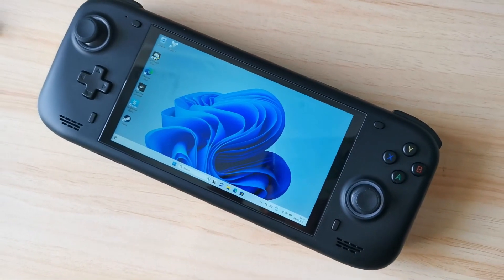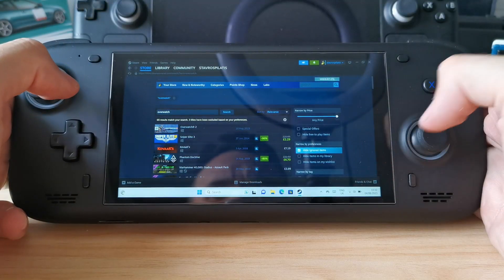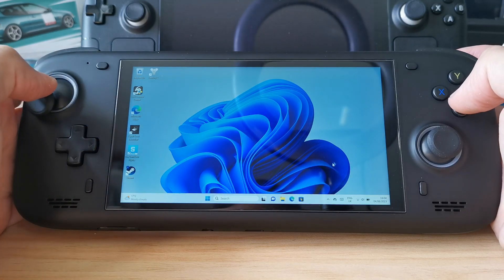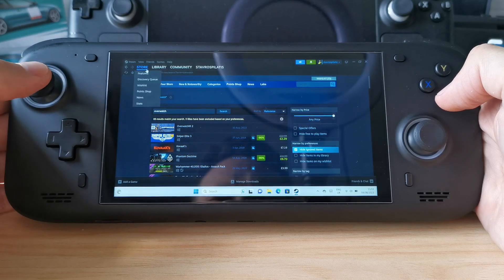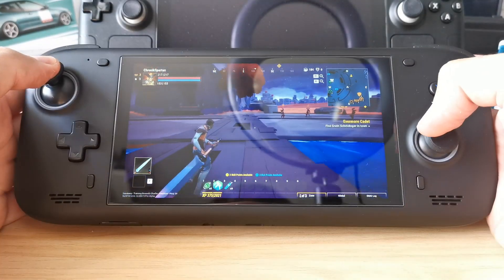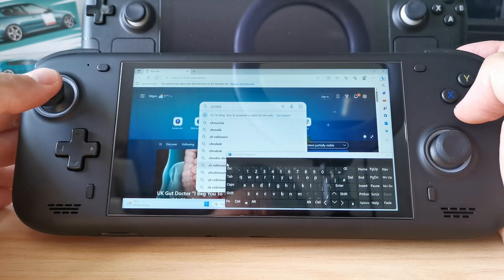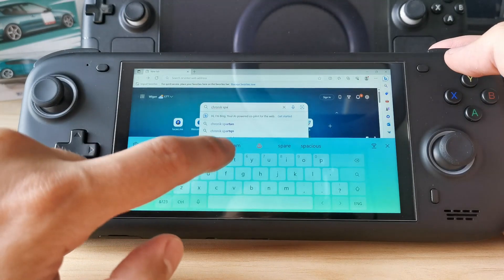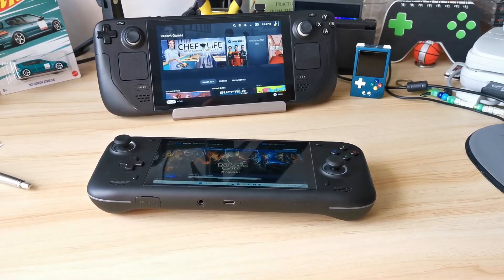If You Have an AYN Loki You NEED To Do This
The AYN Loki is a very powerful system, however it has some big problems and issues straight out of the box. These two fixes will solve two of the biggest AYN Loki issues and every user should fix these AYN Loki problems.